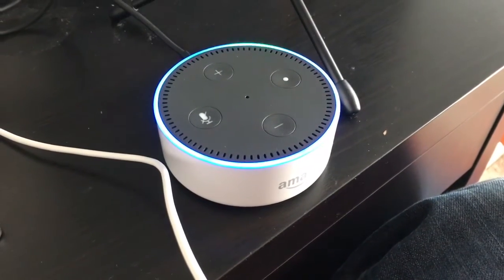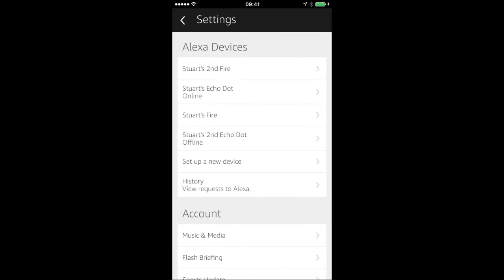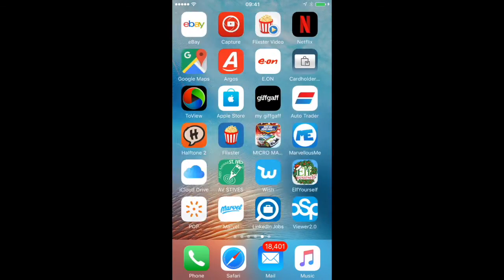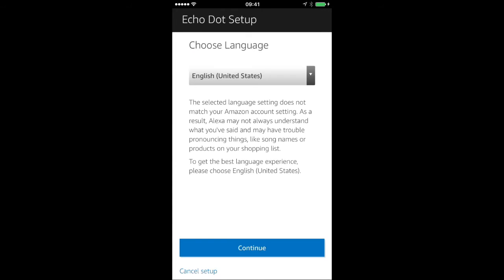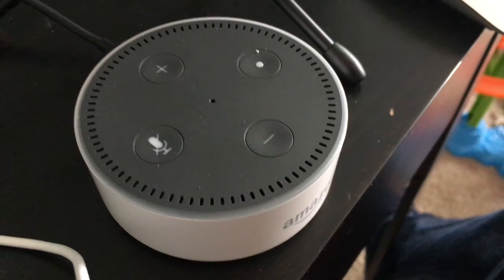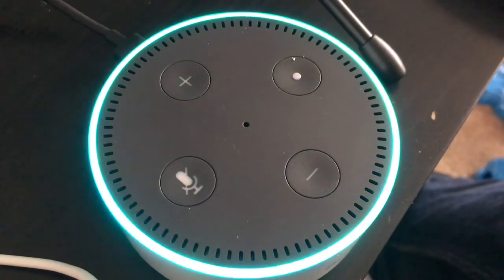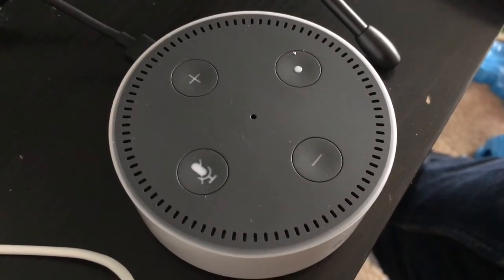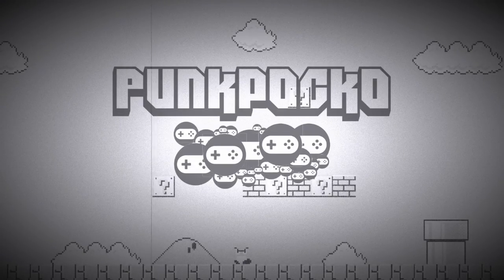Amazon Echo dot setup video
Setting up my second Amazon echo Dot, includes iPhone screen footage so you can see how to set it up with the Alexa app.